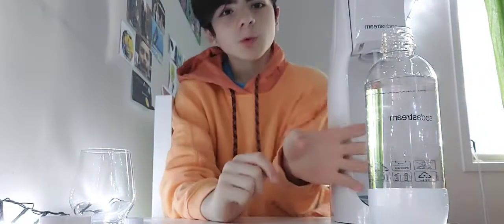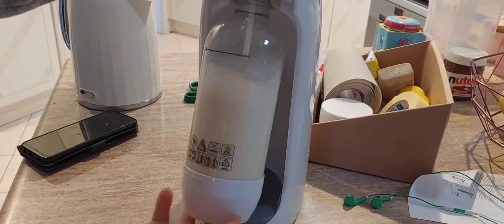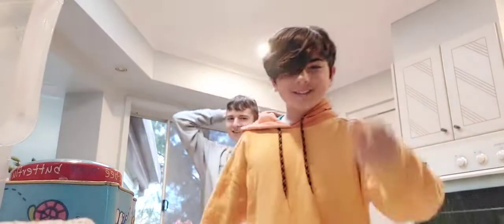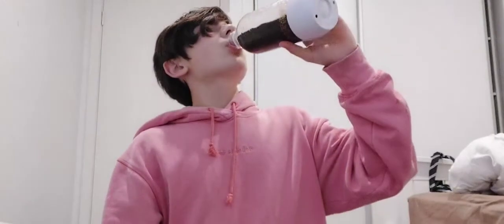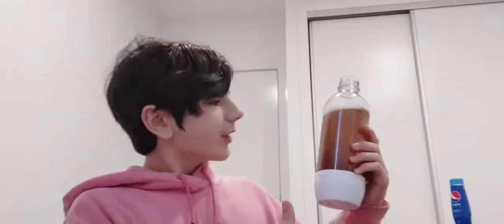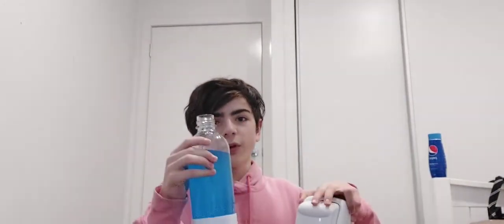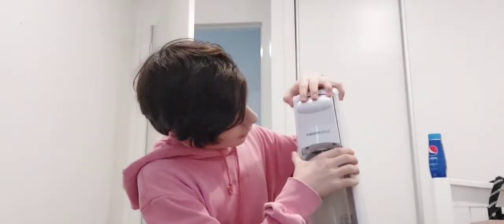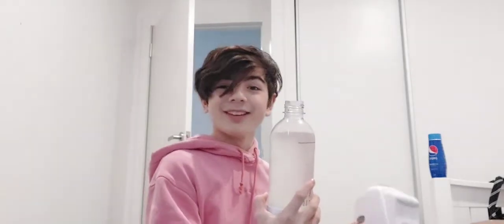Carbonating Things That Shouldn't Be Carbonated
in this video, i will commit crimes against food & carbonate terrible things

Hand Me My Shovel, Im Going In! - Will Wood And The Tapeworms

-birch 2022